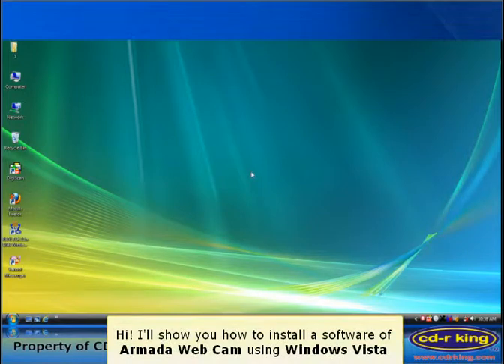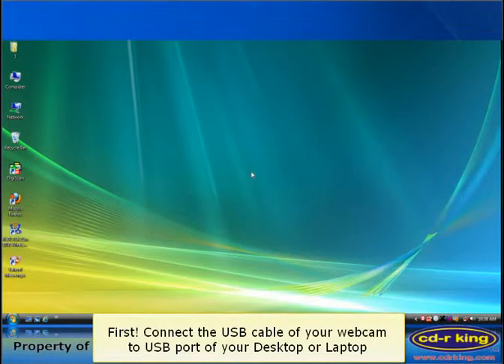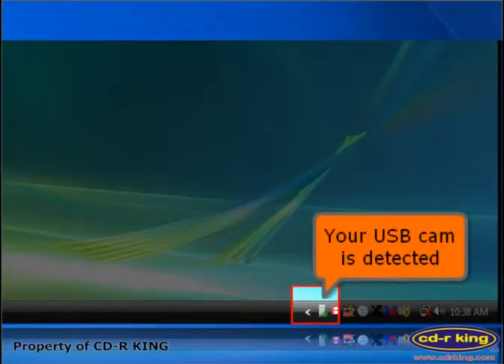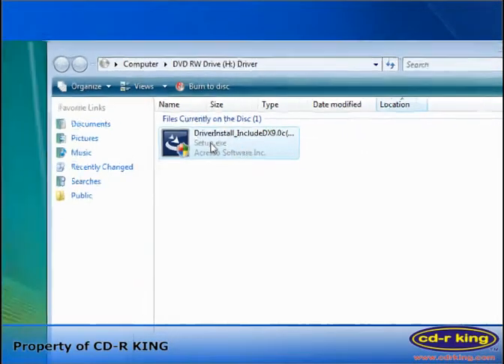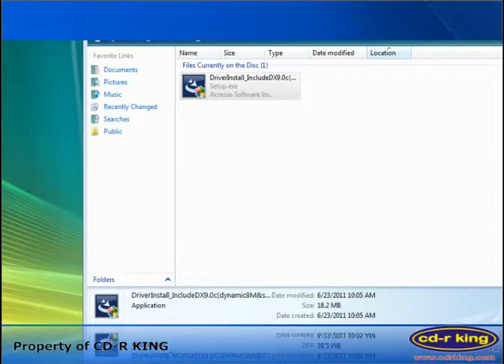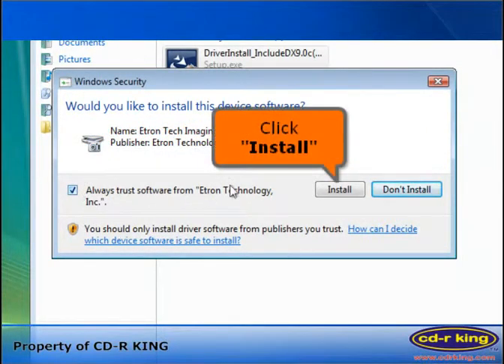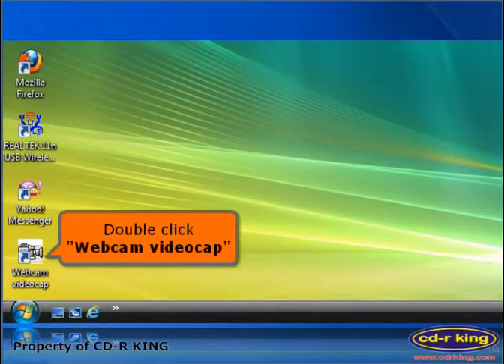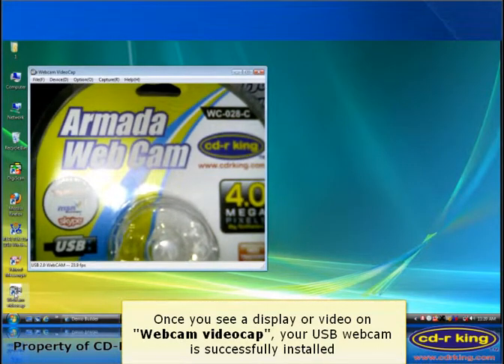Procedure on how to install Armada Web Cam using Windows Vista